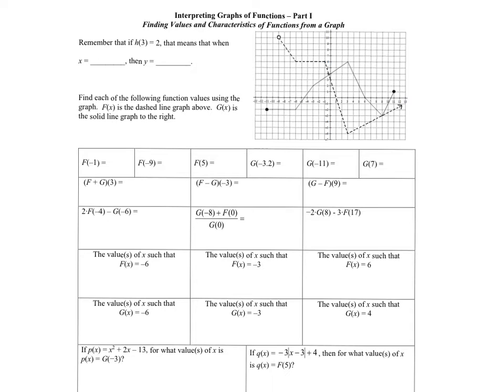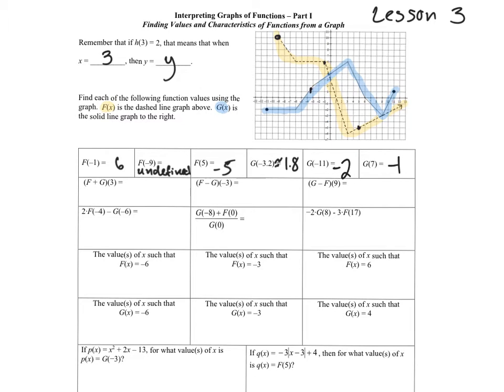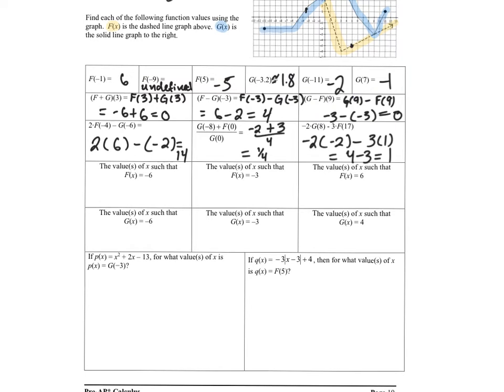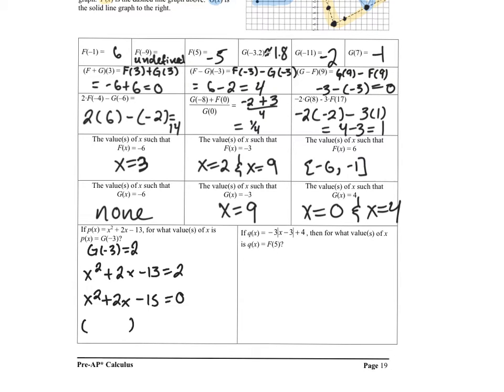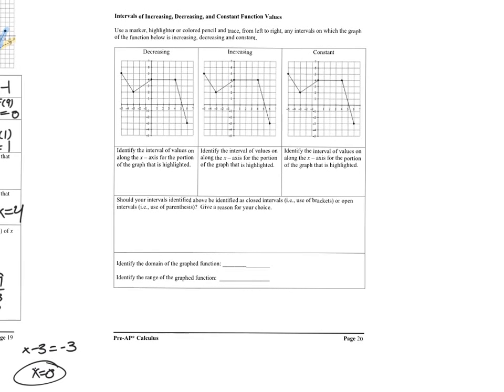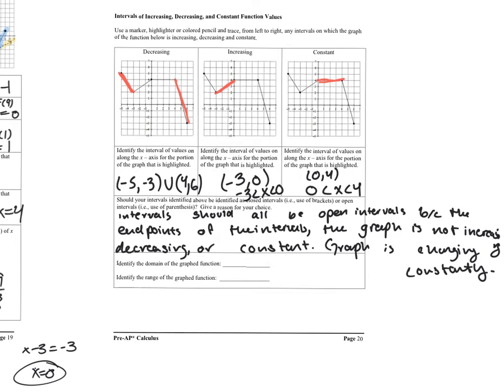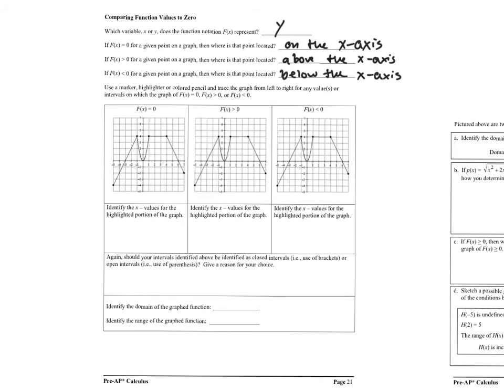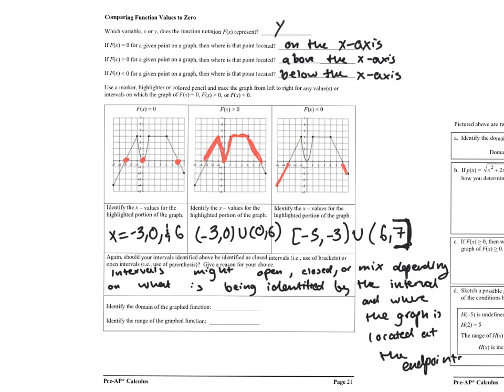Unit 1 Part 1 Lesson 3